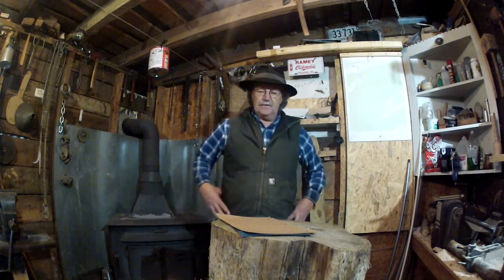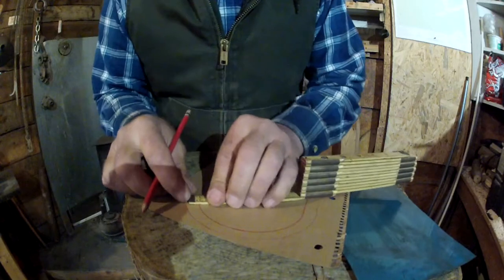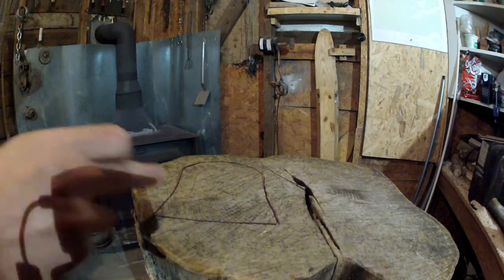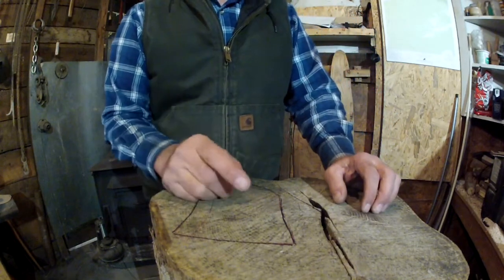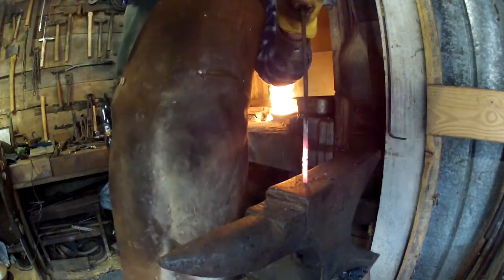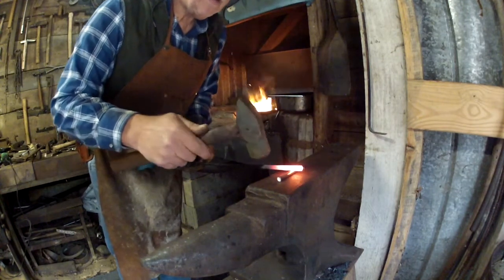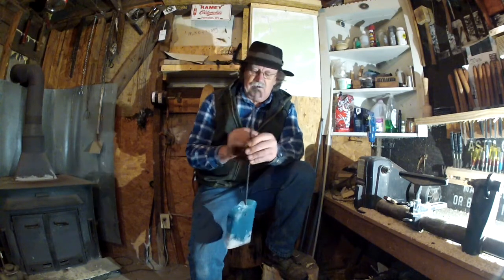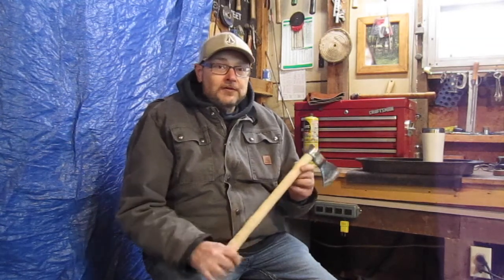Making a Appalachian fire shovel